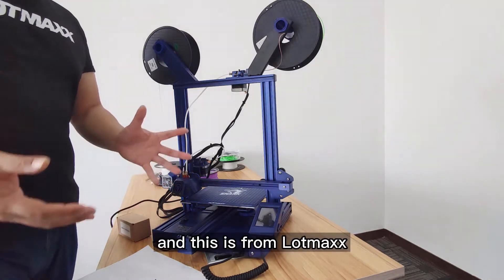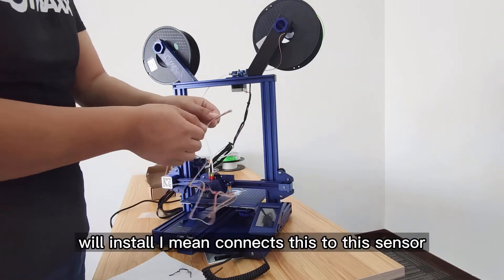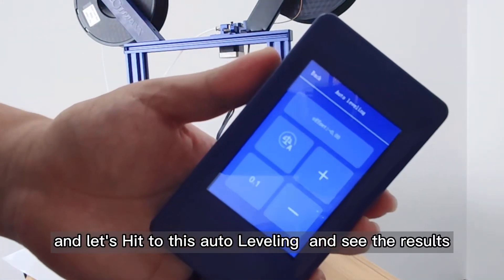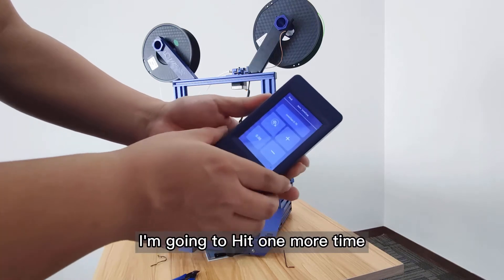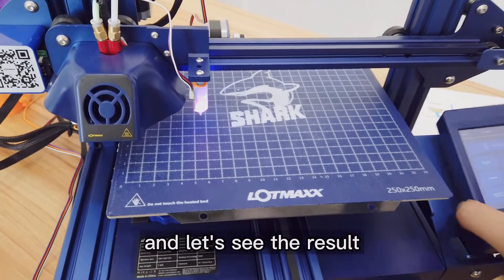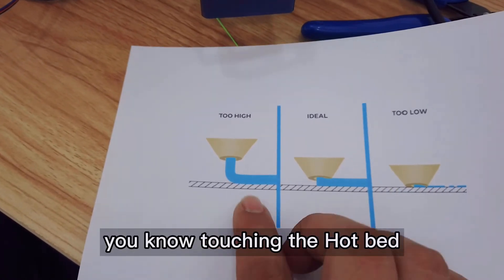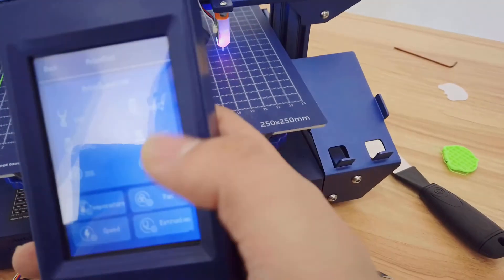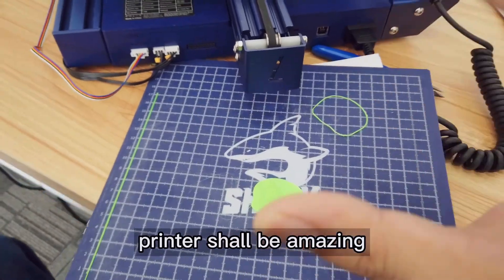Lotmaxx auto level kit, auto leveling, tutorial, setup 3d printer leveling